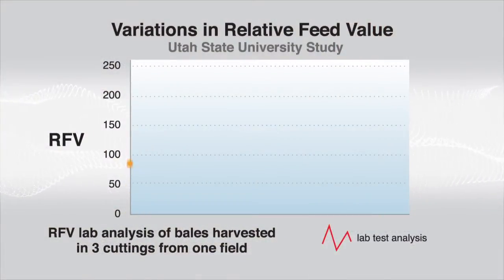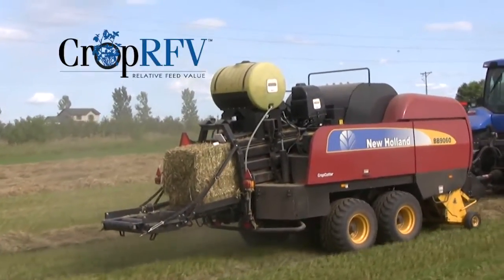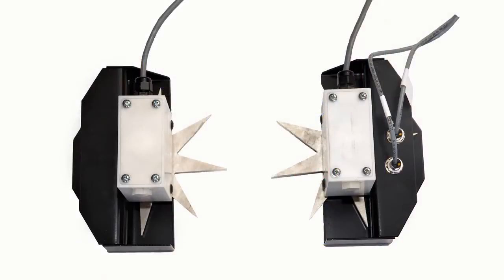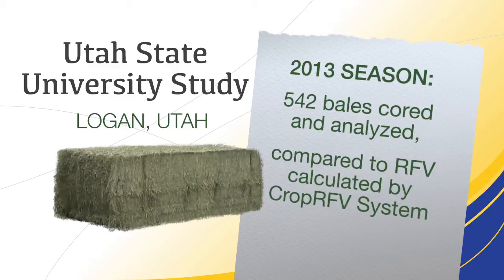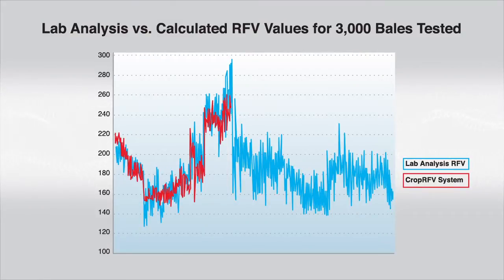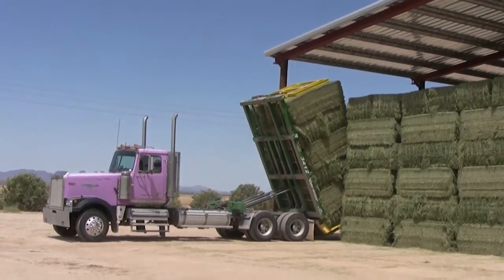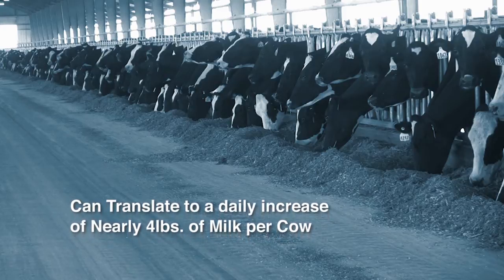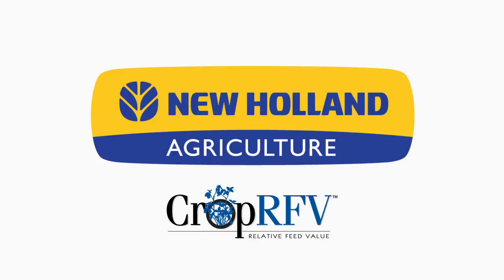Know Your Crop with CropRFV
Understanding relative feed value in hay, alfalfa, and other products is important to the supply chain and relationships formed within the industry.  Learn more about utilizing RFV, relative feed value, to measure the quality of crops.